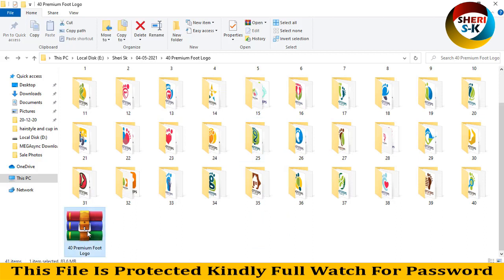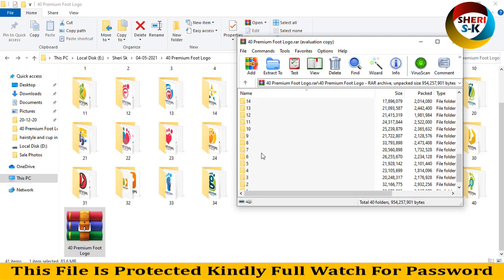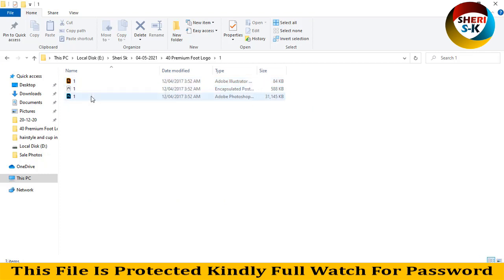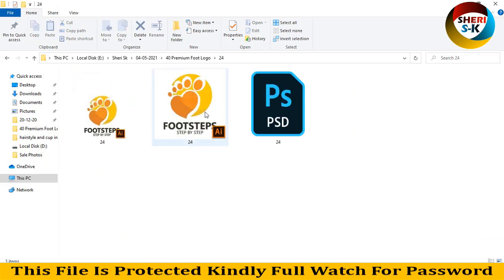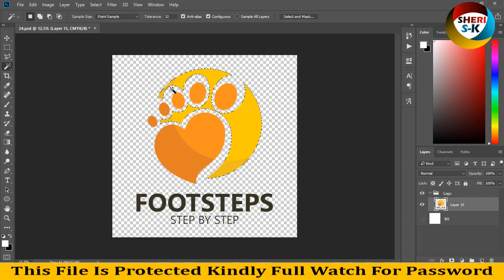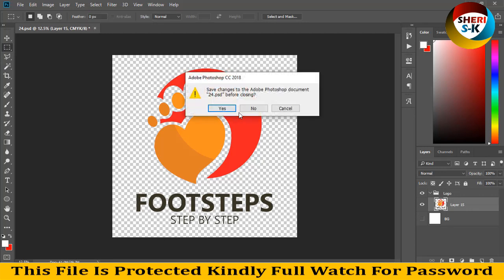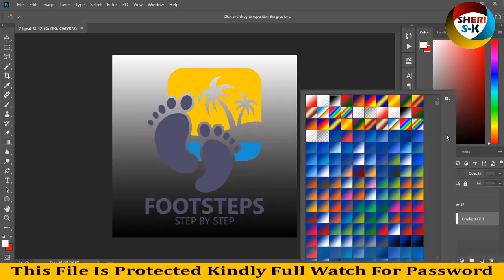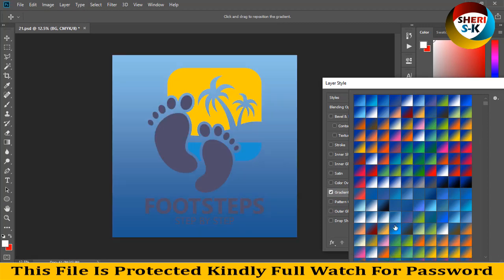40 Foot Logo Templates Download In PSD EPS And AI Files |English|Photoshop Tutorial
Photoshop Files Templates
Brochures Templates
Business Cards Templates
Tri-Fold Templates
T-Shirts Templates
Bi-Flod Templates
Frames Templates
Book Cover Templates
Infographic Templates
Wedding Album Cover Templates
Professional Stationery
Youtube Thumbnails Templates
Certificate Templates
Banners Templates
Stickers Templates
Logo Templates
Letterhead Templates
Flyers Templates
Poster Templates
Cv Resume Templates
Slideshow Templates
Promo Templates
Logo IntroTemplates

40Foot Logo Templates Download In PSD EPS And AI Files

Foot Logo Templates Download In PSD EPS And AI Files